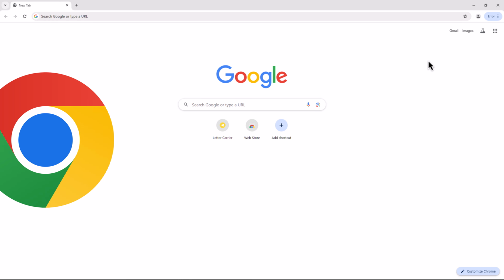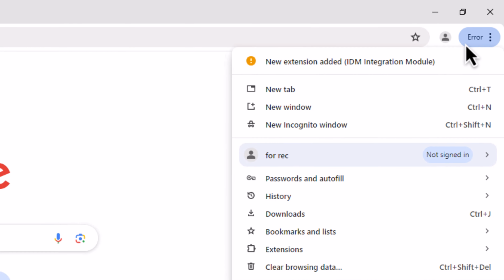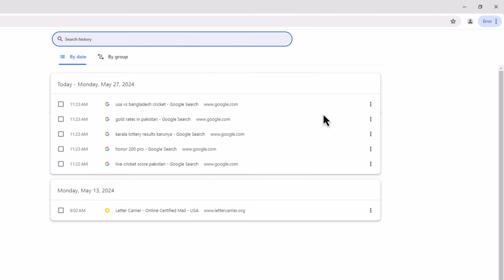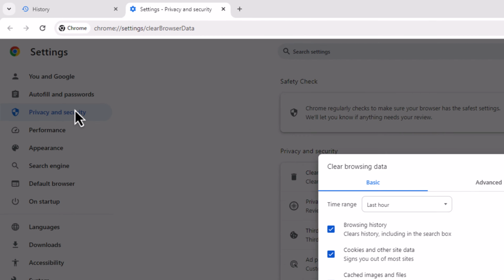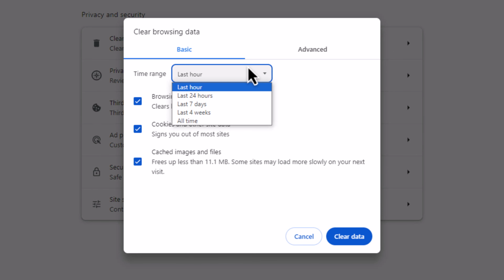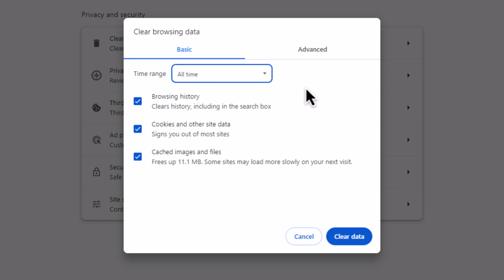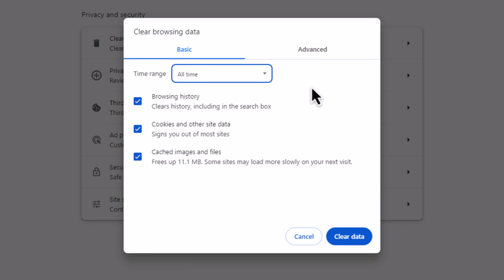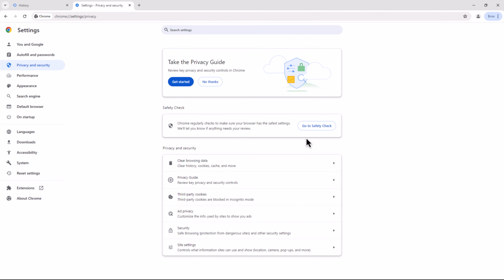How To Delete Search History On Google Chrome | 2024